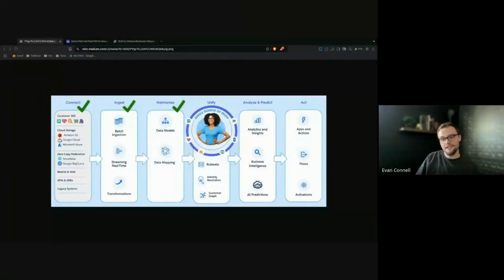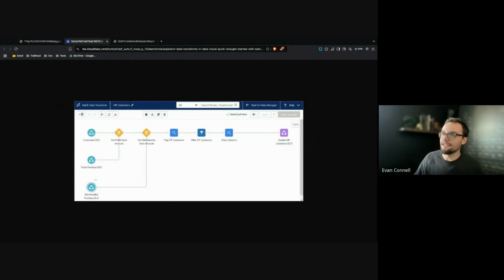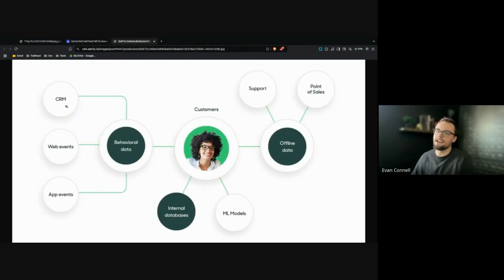How does Data Cloud ensure data quality for Agentforce operations?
Learn how Salesforce Data Cloud ensures high-quality data for Agentforce operations by unifying and harmonizing multiple data sources. This video explores key tools like data transforms for structuring data and identity resolution for merging duplicate records, giving AI agents a complete customer view. Improve your AI implementation with clean, organized data for smarter automation!